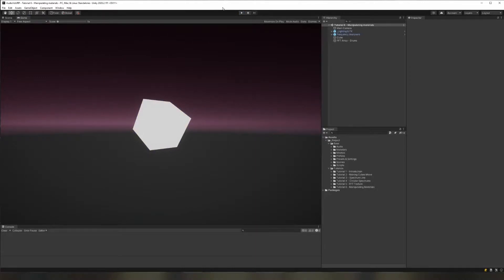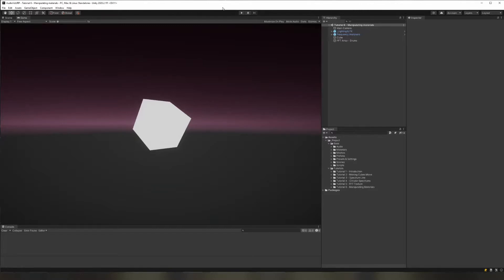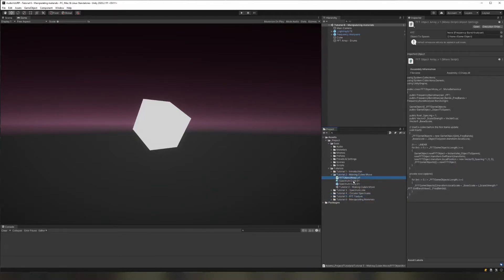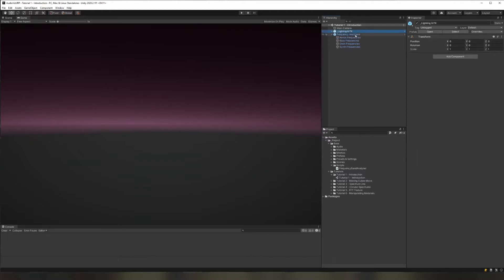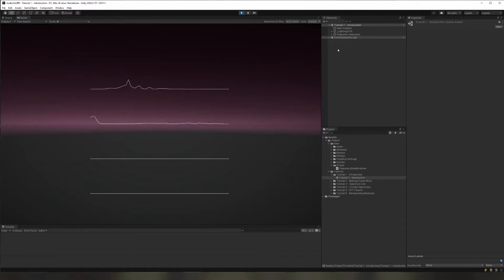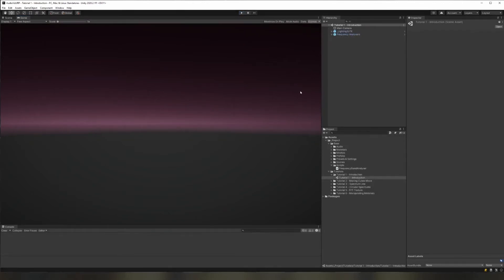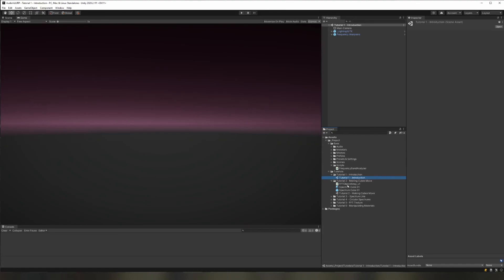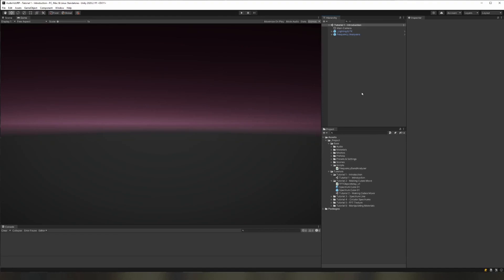Creating audio reactive visuals using Unity 3D - Tutorial 1